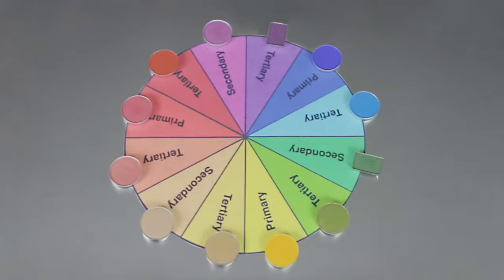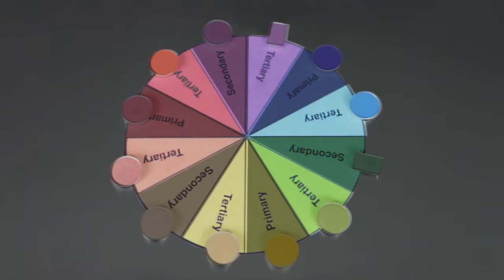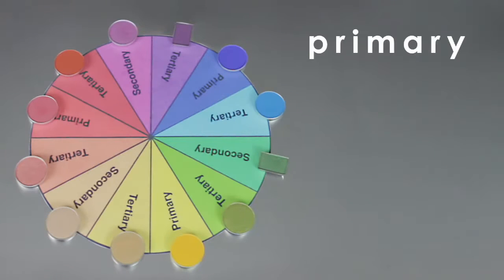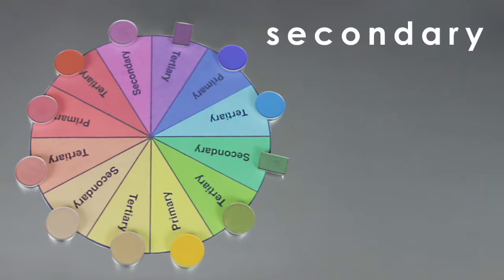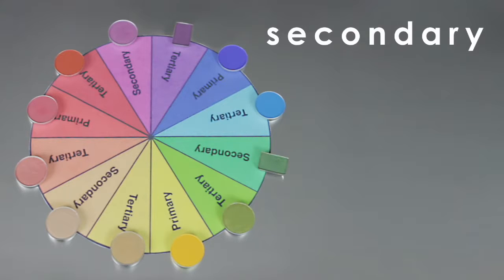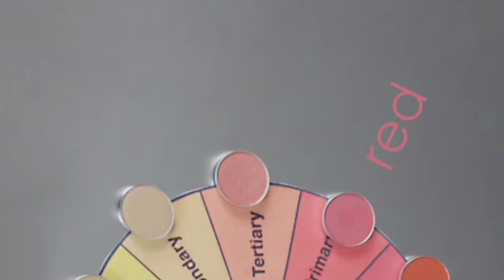Learn Make Up Color Theory Using The Color Wheel With Robert Jones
Robert Jones is an international celebrity make up artist, founder of the Robert Jones Beauty Academy (), and